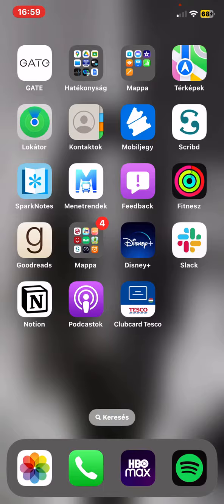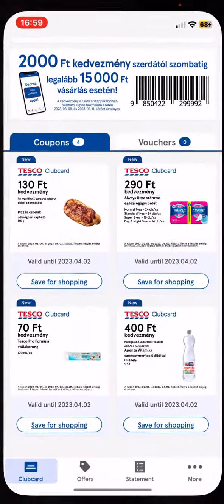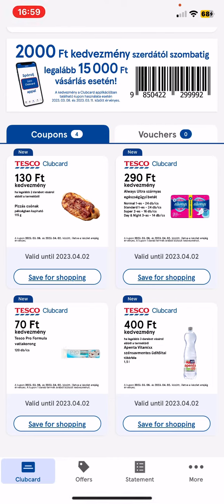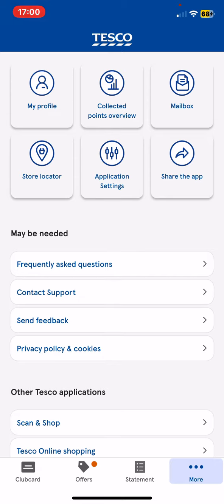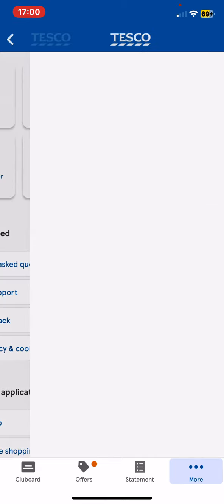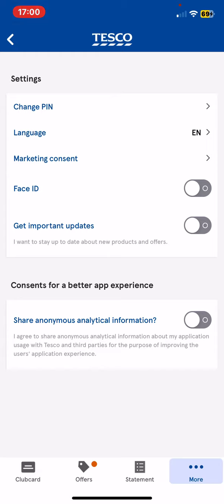How to enable the face ID in Clubcard Tesco?